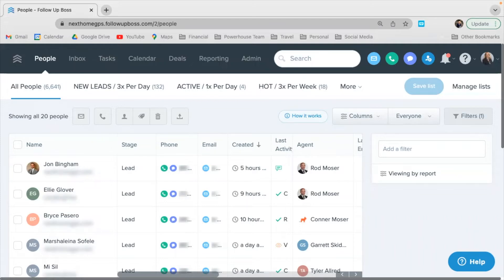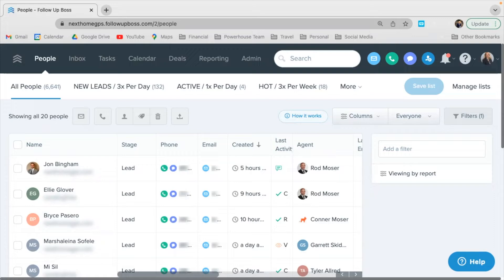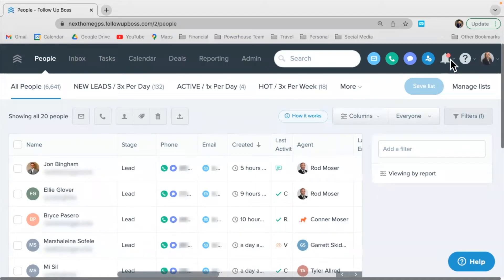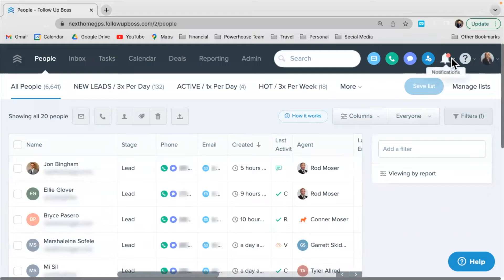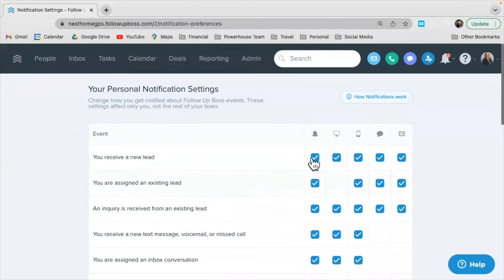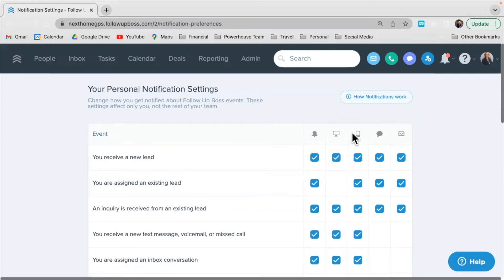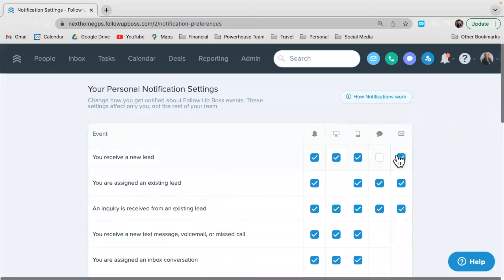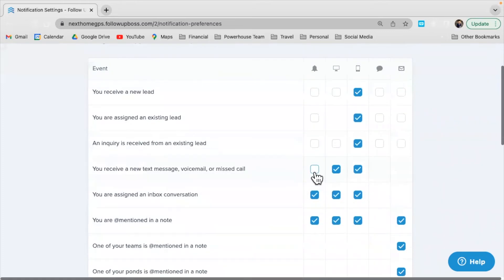How to Turn Notifications off in Follow Up Boss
Does multiple notifications for one new lead drive you nuts? We have a quick fix for your Follow Up Boss Over Notification problem!

Melody Moser
Principal Broker and resident trouble shooter